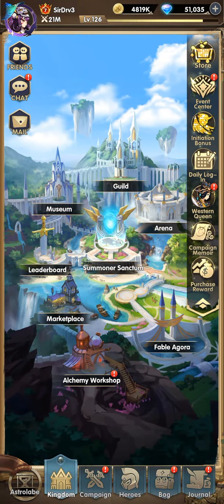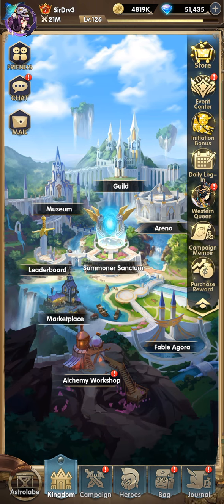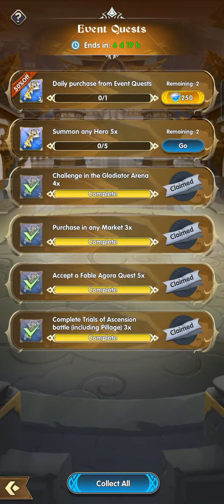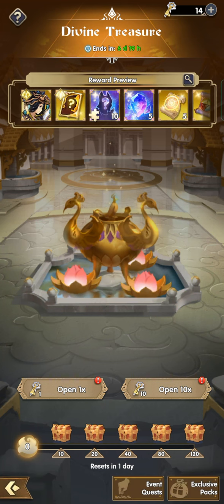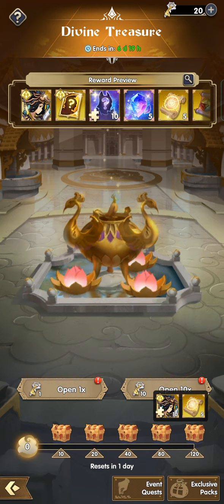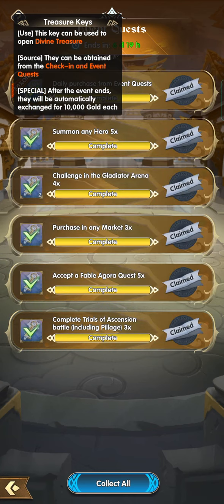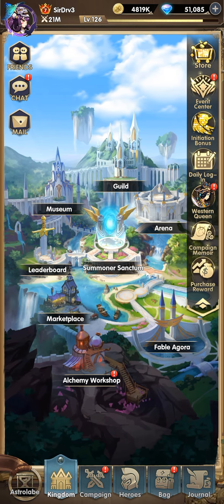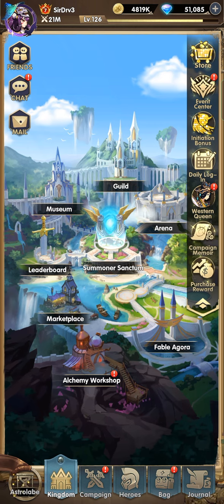Mythic Heroes Code •Feb 5 || Tips on Using the Keys Event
Hello guys,

we have a new code this feb 5, on this video i will show you how to effectively use the keys on the new event hero event.